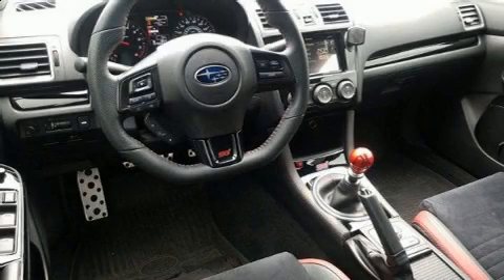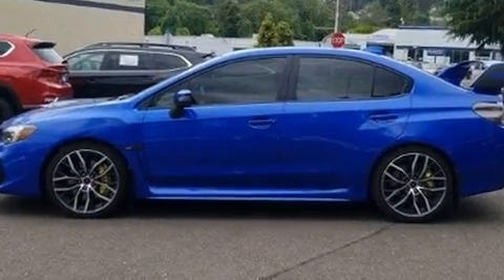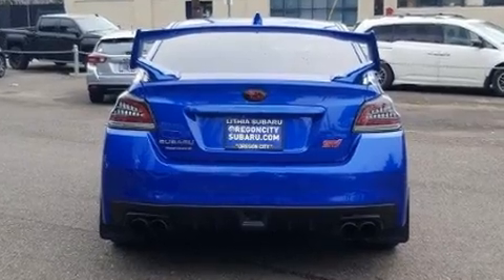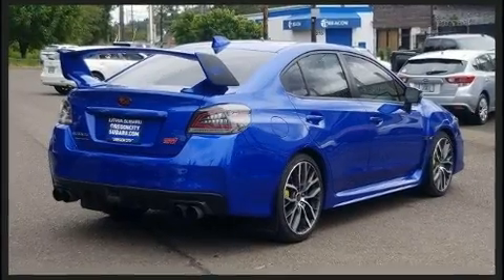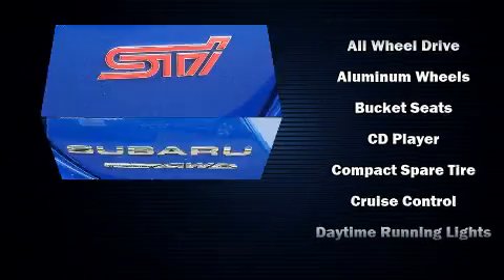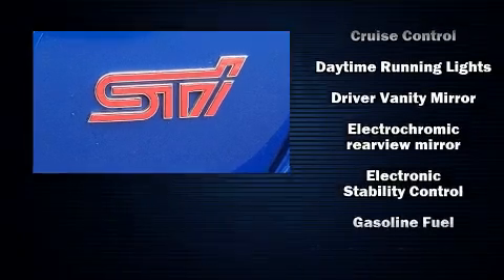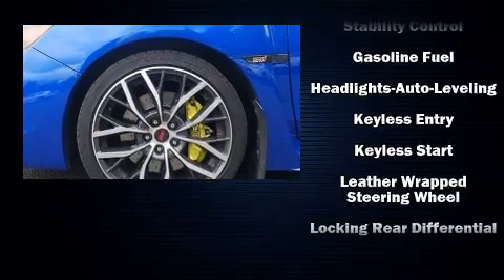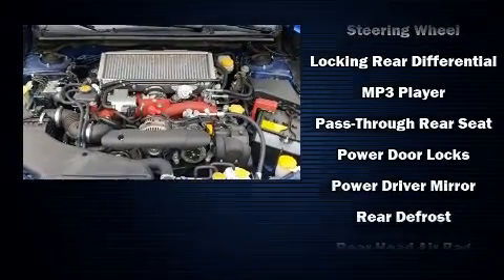2020 Subaru WRX STI Manual in Oregon City, OR 97045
Treat yourself to a test drive in the 2020 Subaru WRX. This 4 door, 5 passenger sedan has not yet reached the 20,000 mile mark! Subaru made sure to keep road-handling and sportiness at the top of it's priority list. Under the hood you'll find a 4 cylinder engine with more than 200 horsepower, and for added security, dynamic Stability Control supplements the drivetrain. Turbocharger technology provides forced air induction, enhancing performance while preserving fuel economy. All of the premium features expected of a Subaru are offered, including: leather upholstery, 1-touch window functionality, heated seats, fully automatic headlights, turn signal indicator mirrors, power windows, and cruise control. You and your passengers will enjoy the stereo system, which includes a CD player with MP3 capability, steering wheel mounted audio controls, and 6 speakers, providing excellent sound throughout the cabin. Subaru also prioritized safety and security with features such as: head curtain airbags, front side impact airbags, traction control, ignition disabling, an emergency communication system, and 4 wheel disc brakes with ABS. Brake assist technology provides extra pressure when applying the brakes. A Carfax history report indicates just one previous owner. With a friendly and knowledgeable sales staff, superb customer care, and competitive prices, we're looking forward to serving you.